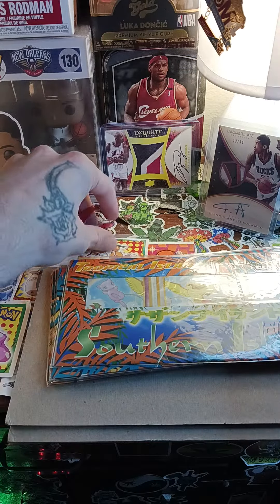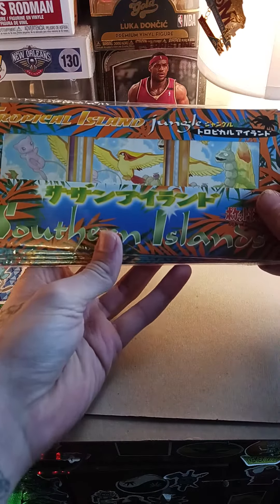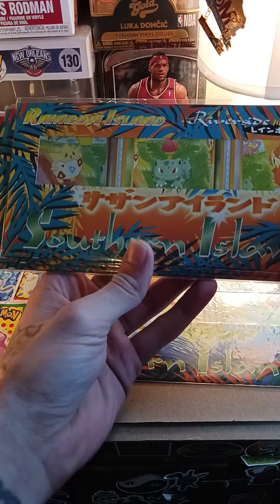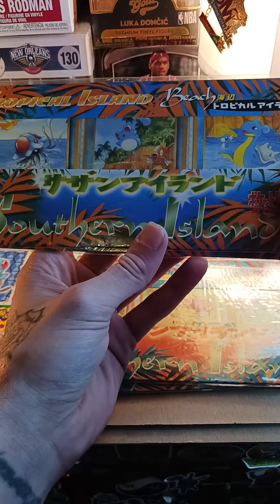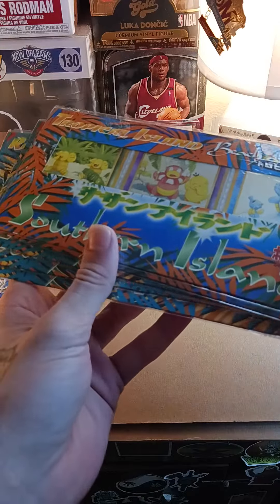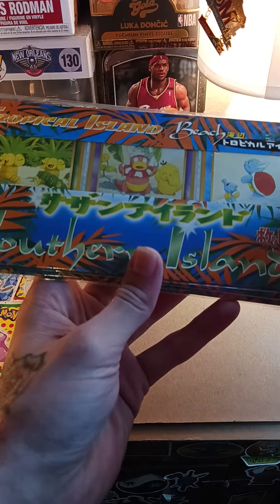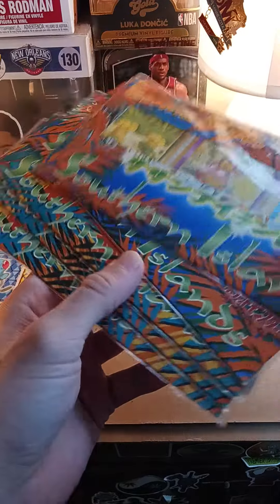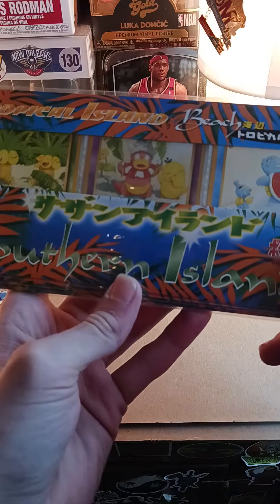pokemon southern islands complete sealed set